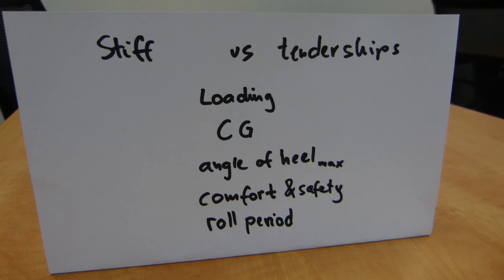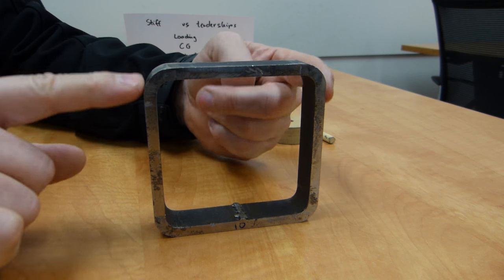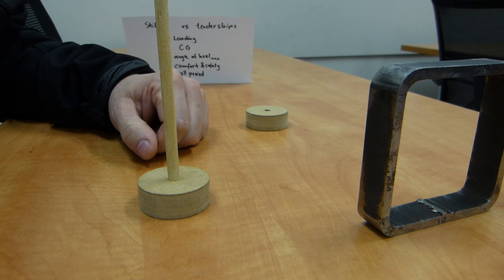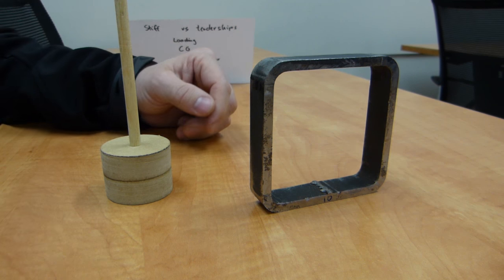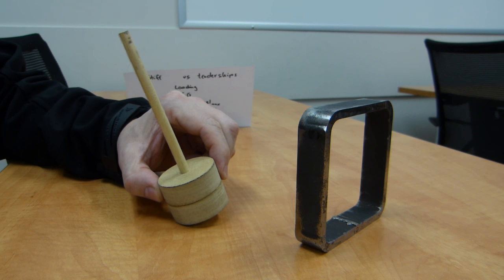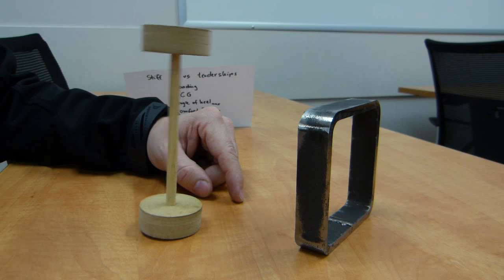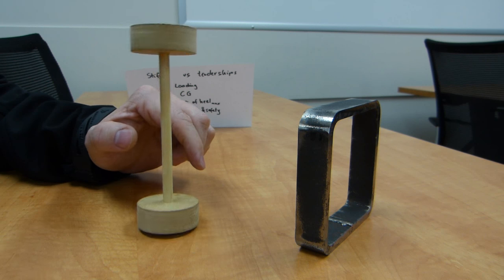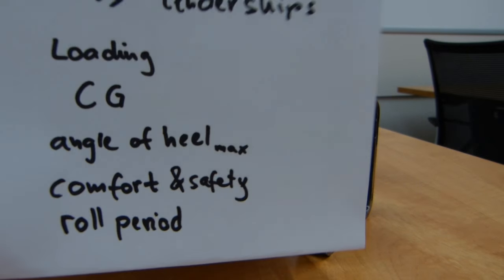Stability: Stiff vs tender ships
Simple demo focusing on loading, centers of gravity, angles of heel and vanishing stability, righting, roll periods, passenger and cargo damage & safety.